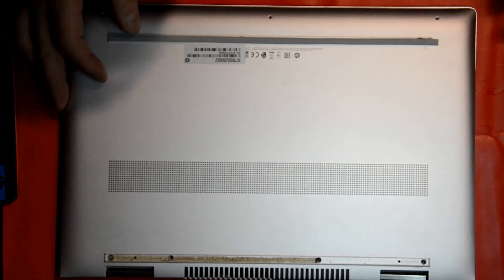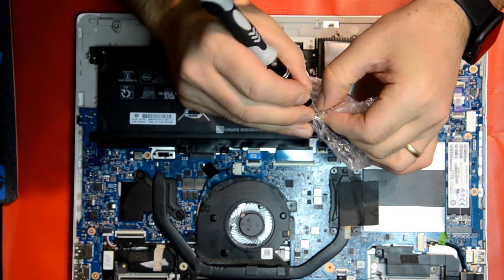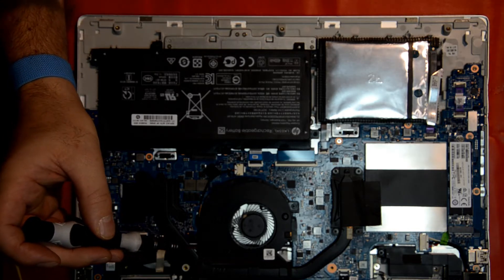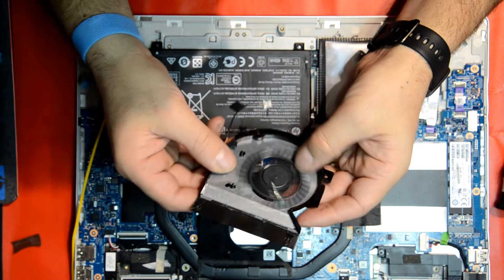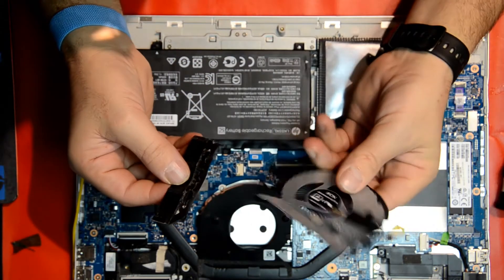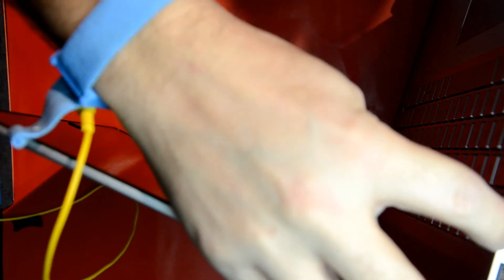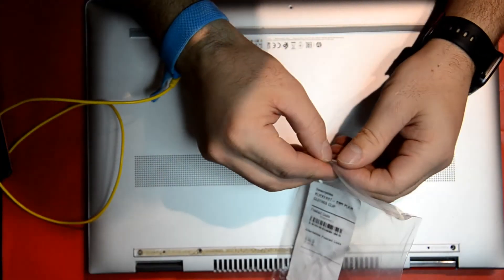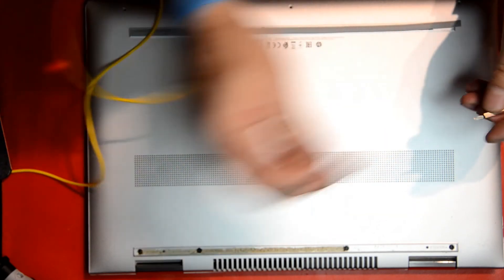How to replace Hp Envy X360 fan